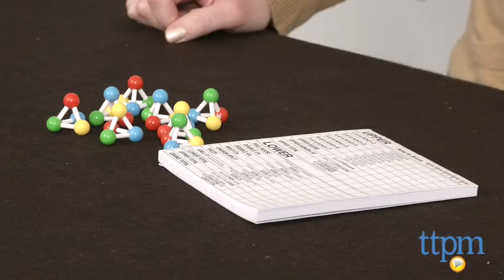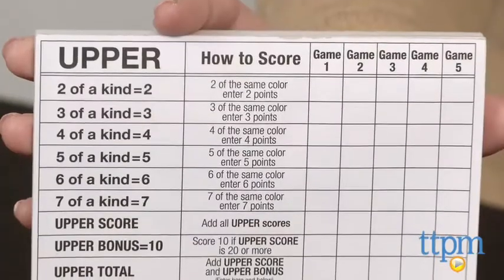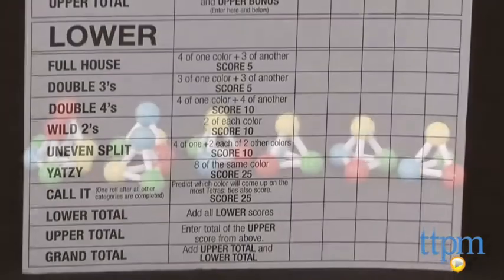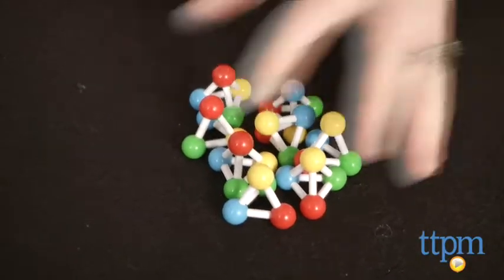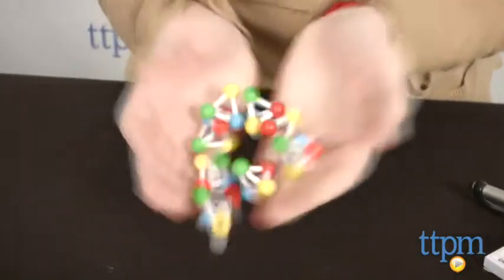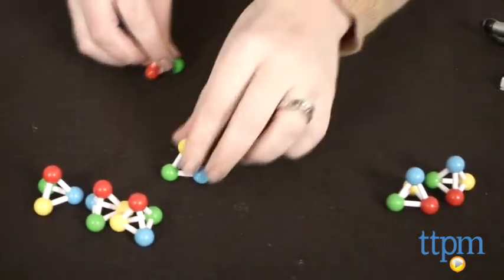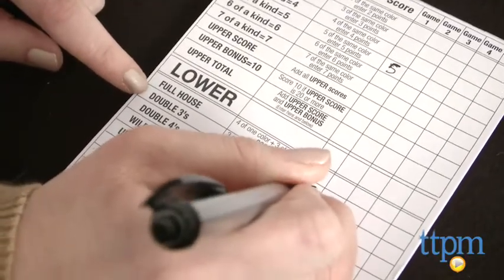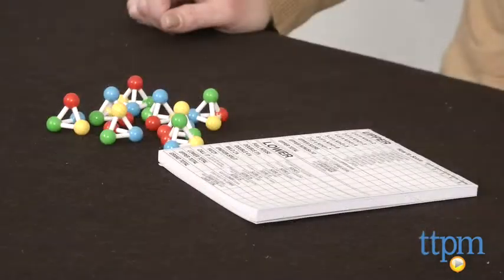Game Zone Tetra from International Playthings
For the full review, where it's in stock, and how much it costs,

Tetra, part of International Playthings' Game Zone brand, is a new twist on the classic game of Yahtzee. Instead of dice, players roll eight four-colored Tetras and group them according to the color that faces up. Keep any Tetras you want to save and roll up to two more times to try and create one of 12 color combinations, from two of a kind to an uneven split, which is four of one color and two each of two other colors. And, of course, if you get eight of the same color, you've rolled a "Yatzy." If you're unable to complete a category on your turn, you have to put down a 0. If you complete all 12 categories, you can play the "Call It" category where, before you roll, you call out the color you think will be facing up on the majority of the Tetras after one roll. If you get it correct, you earn 25 points. After all the categories are complete, the scores are totaled, and the winner is the player with the highest score.

Tetra is for two to six players, and it comes with eight Tetras, a score pad, and game rules.